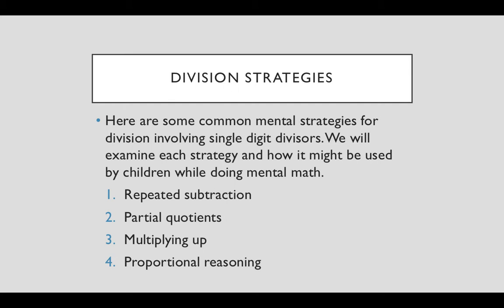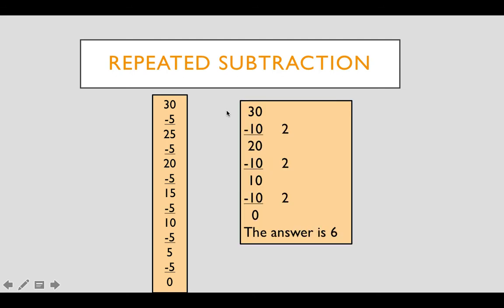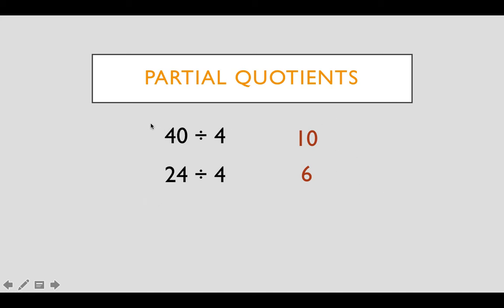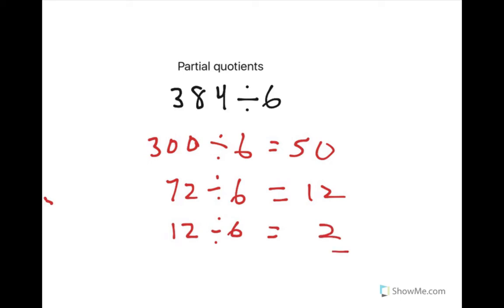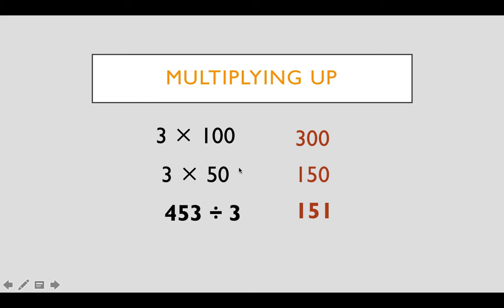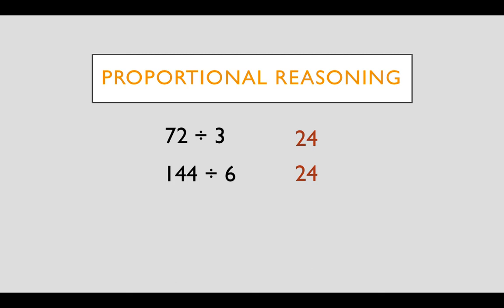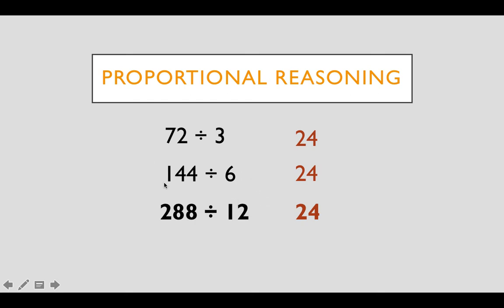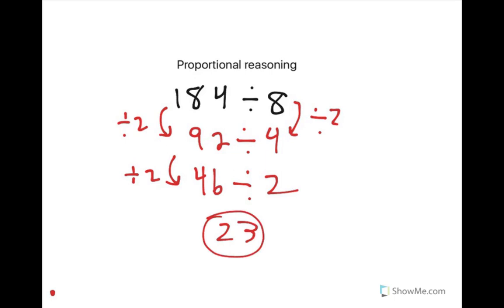Module4.5_division_strategies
Table of Contents:

00:23 - Division strategies
01:26 - Repeated subtraction
01:58 - Repeated subtraction
03:46 - Partial Quotients
03:48 - Repeated subtraction
04:10 - Partial Quotients
07:43 - Partial Quotients
12:12 - Multiplying Up
18:48 - Proportional reasoning